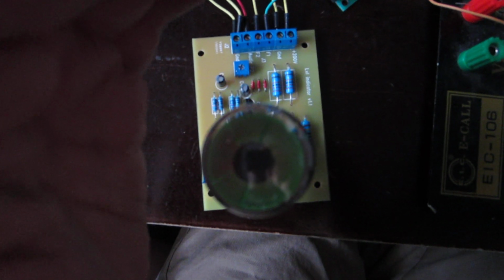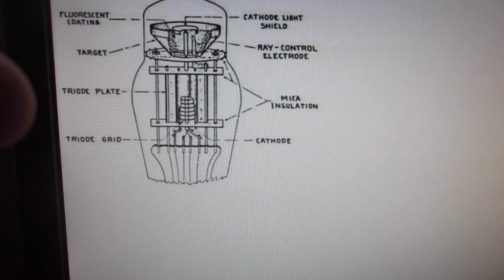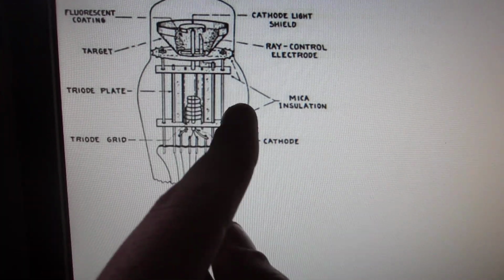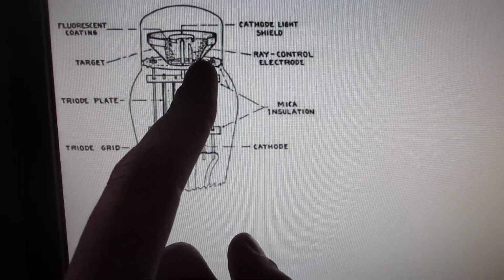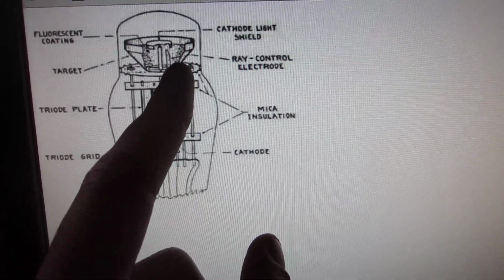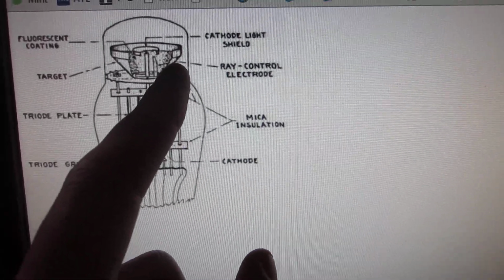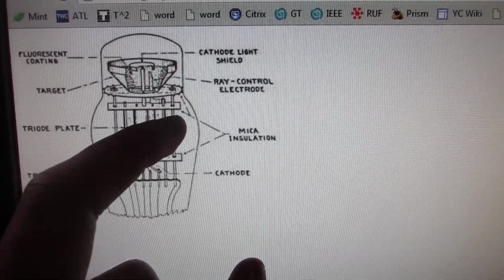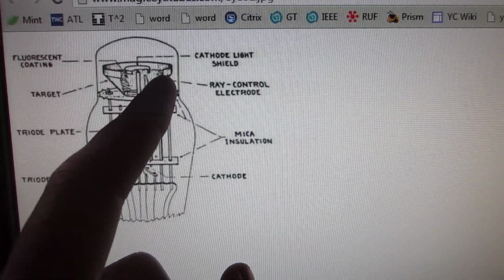Magic Eye tubes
What they are and how they work